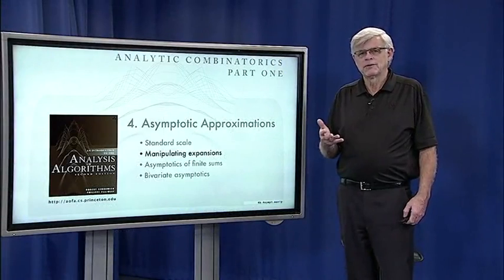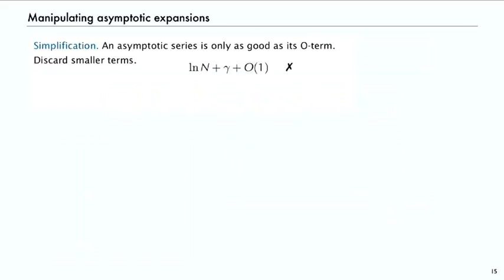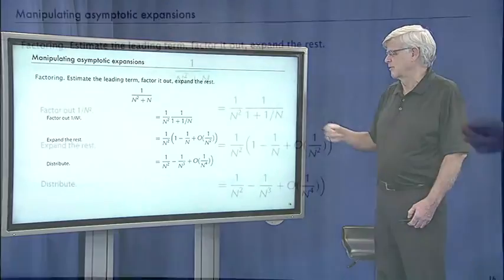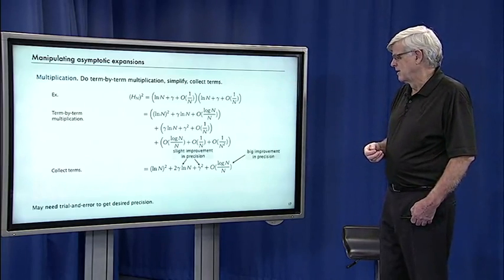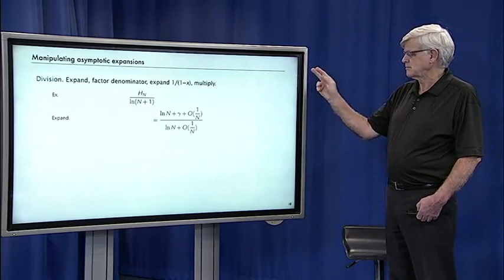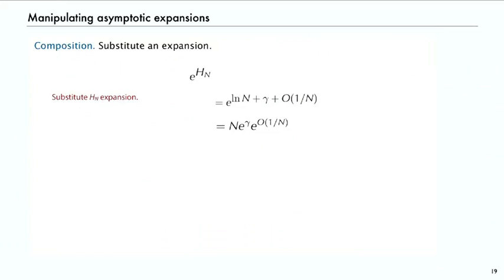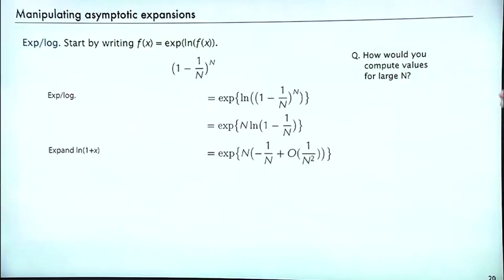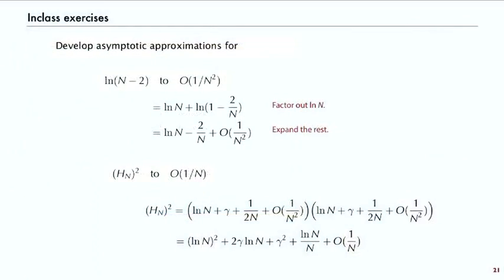4 2 Manipulating Expansions 1923)